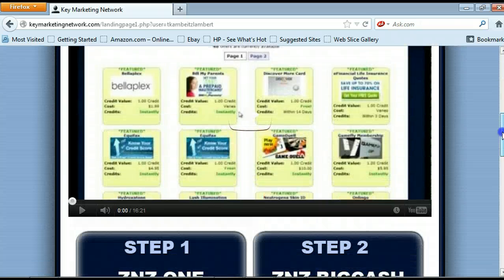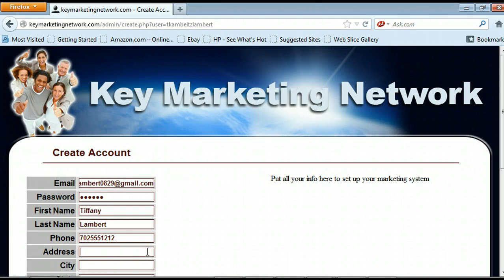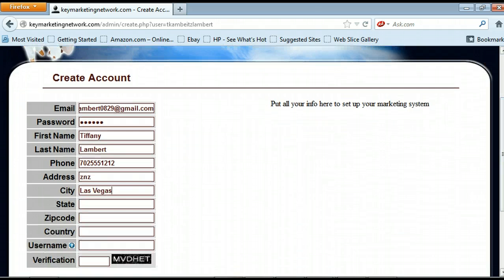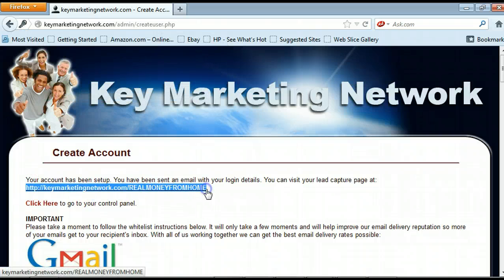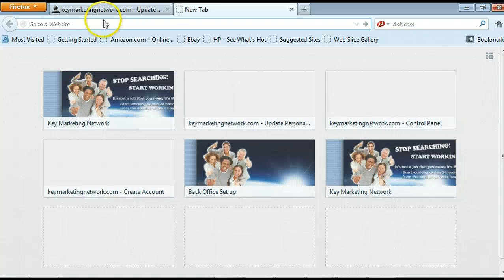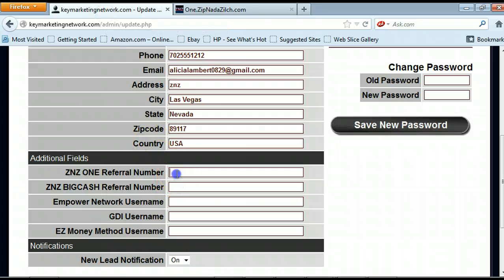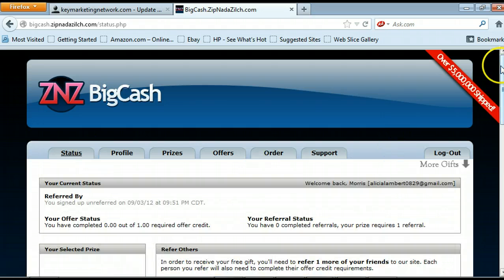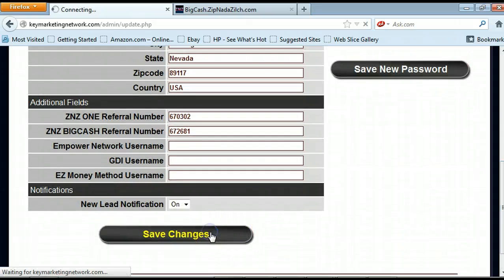KMN SETUP (Setting Up Your Back Office) PT. 1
Setting up your back office with the Key Marketing Network System. Again, if we are not your sponsor, please contact your sponsor directly for their own links. For additional info regarding ZNZ and/or MCA, please visit our facebook